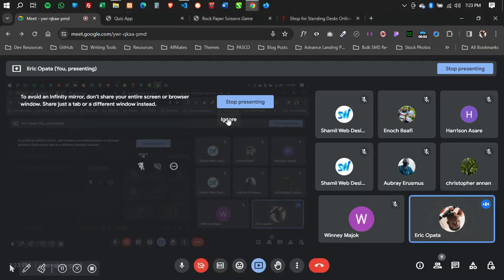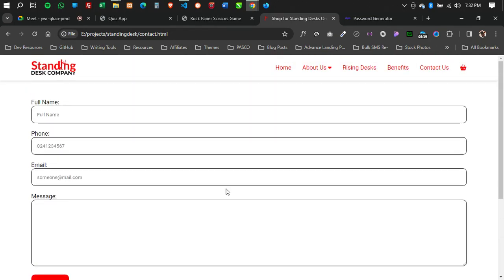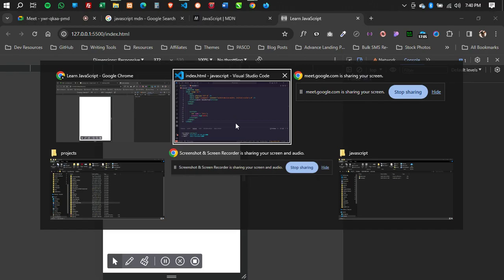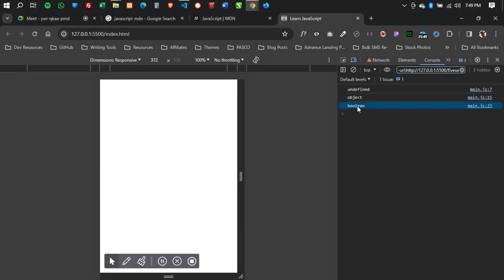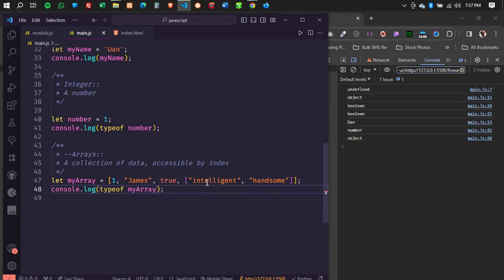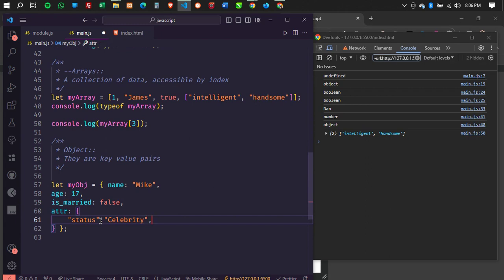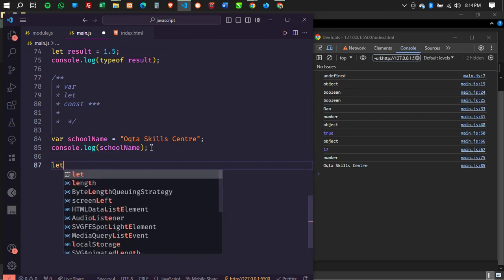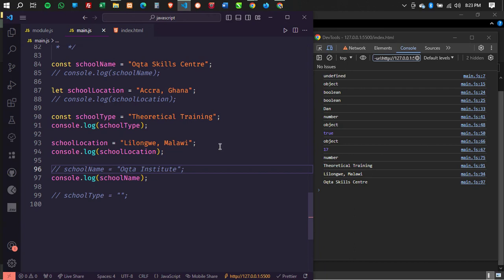Day 18: Introduction to JavsScript, Data Types and Variable Declaration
Today we are diving into the programming with JavaScript. This video covers the basics of JavaScript, Data Types and Variable Declaration.